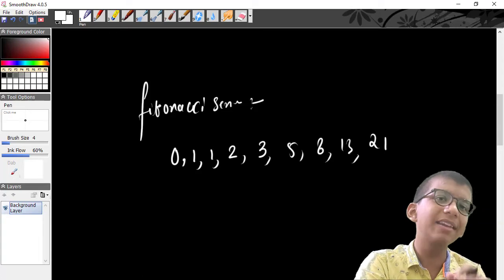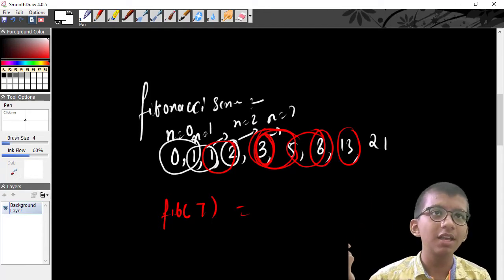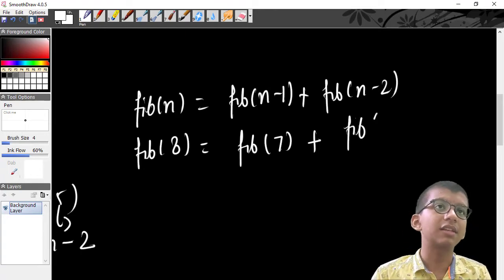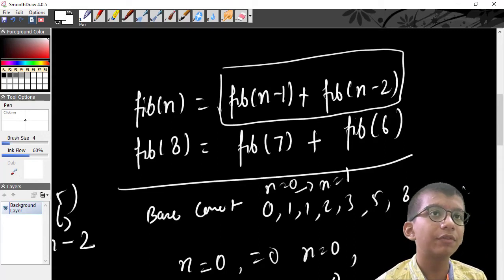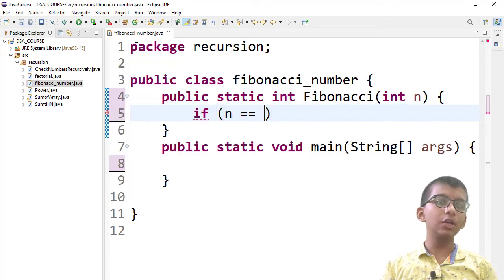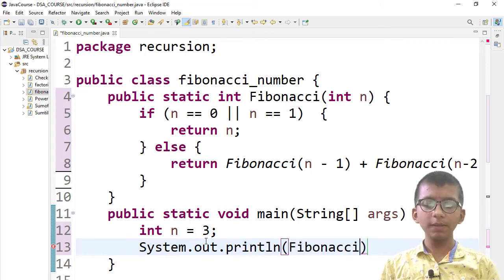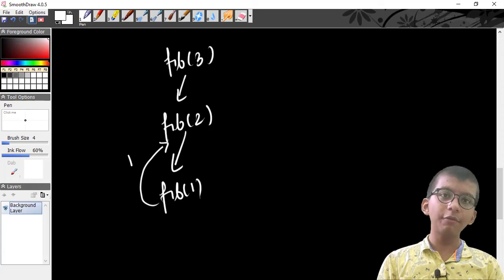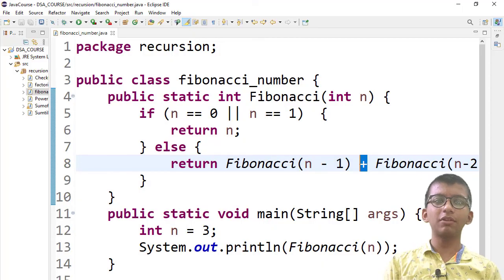Find Nth Fibonacci Series Using Recursion || Recursion Part - 03